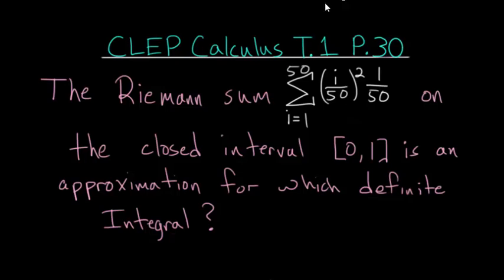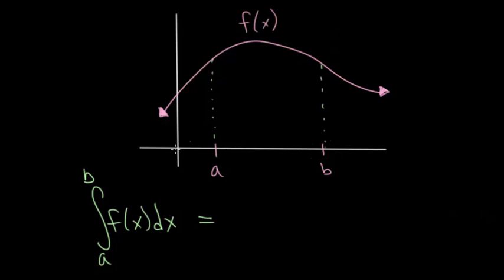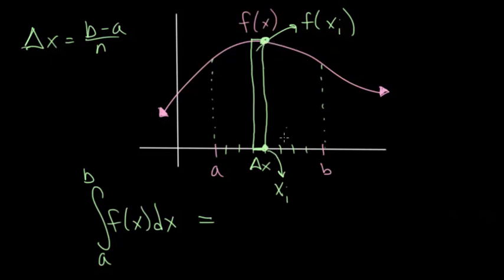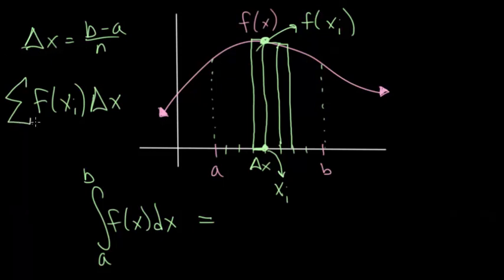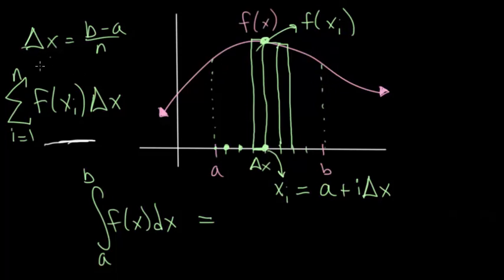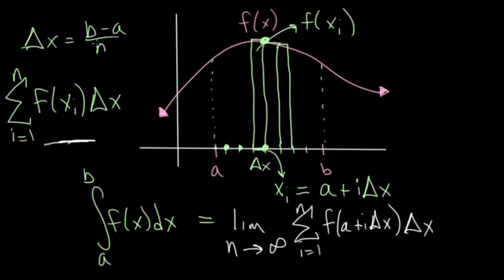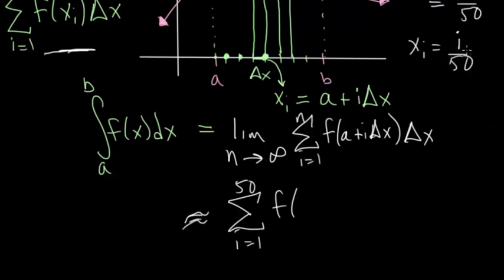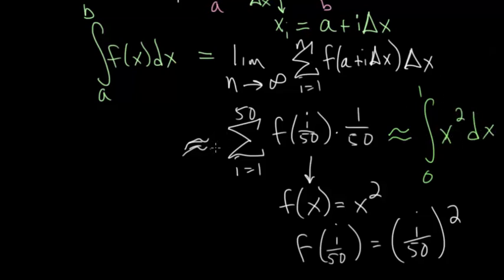CLEP Calculus: Riemann Sums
This problem gives us a particular Riemann sum and our goal is to figure out what definite integral the sum approximates.

EulersAcademy.org